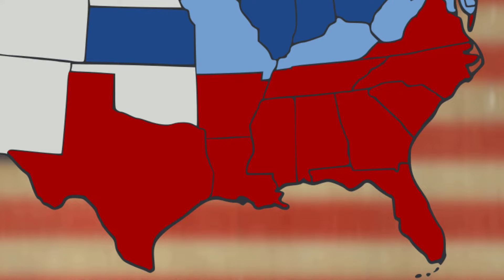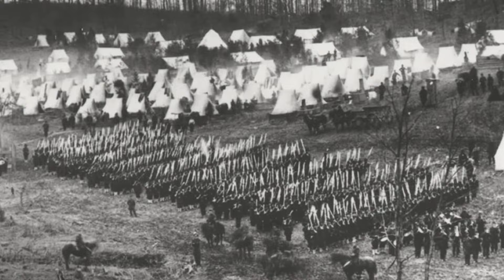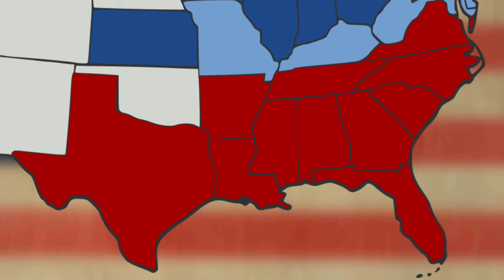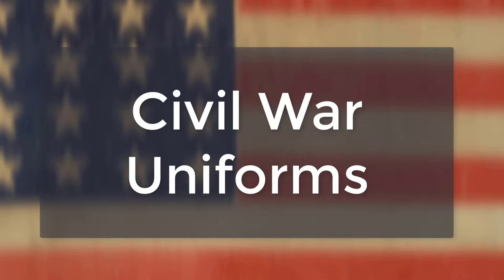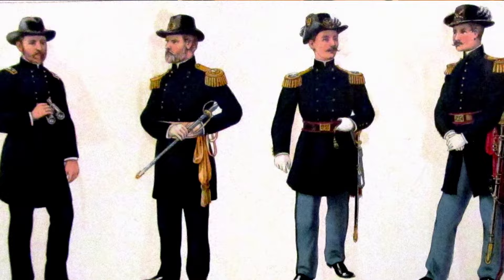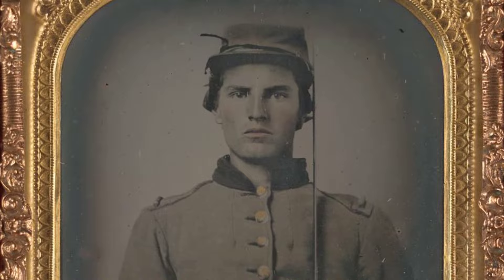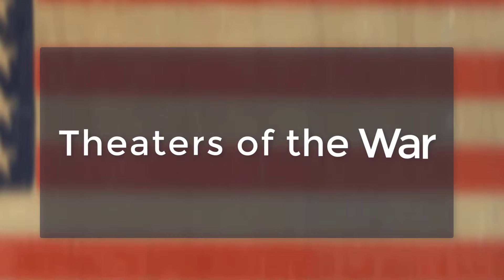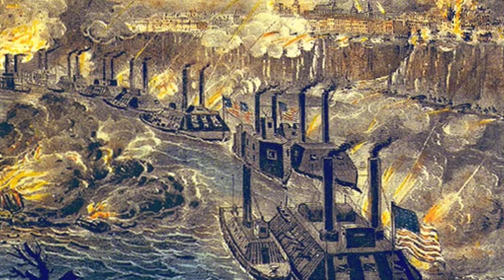Civil War Basics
Civil War Basics: This quick video attempts to answer some basic questions and basic facts about the Civil War. From who the two sides were to flags they carried and uniforms they wore. It doesn't cover everything but for someone new to studying the topic it clears up a few items. Questions below:

1. Which side, North or South, had a larger population?
2. Why did the Confederacy develop a different flag to carry into battle?
3. Why did Confederates many times not wear official uniforms?
4. What was the focus of the eastern theater and western theater of the war?
5. Can you think of another basic question you have about the war?